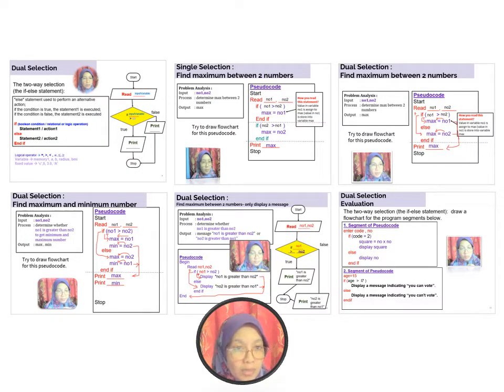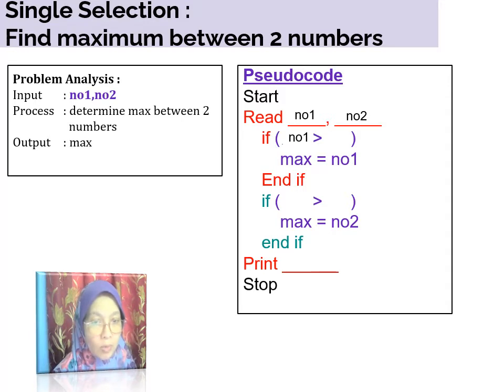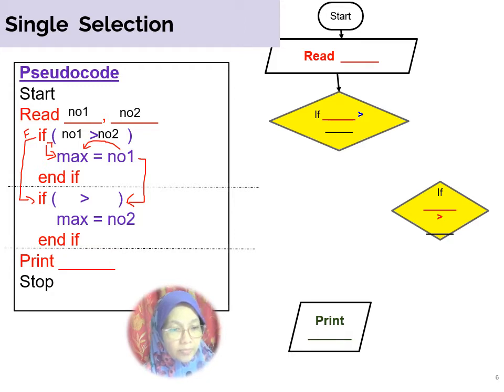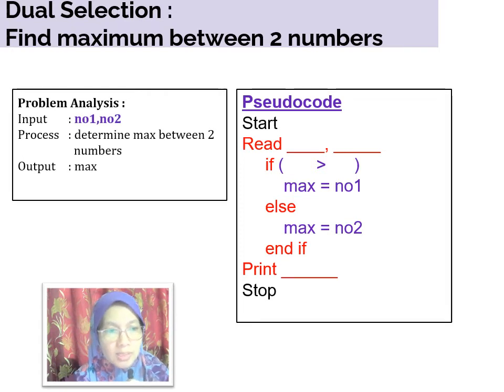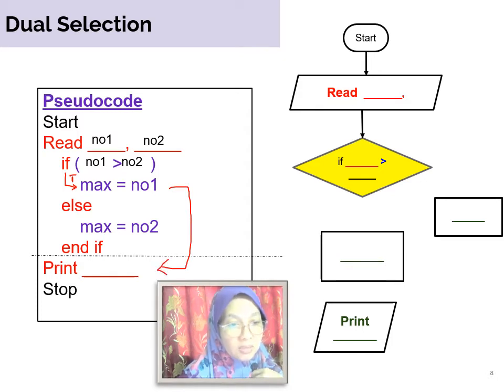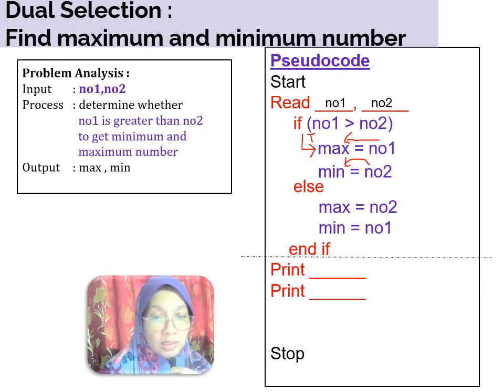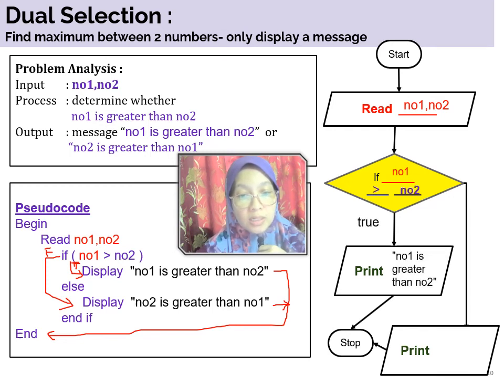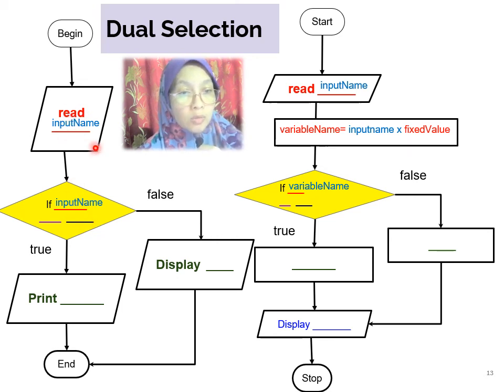Lecture 3 2 Design A Solution Dual Selection, max min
Dual Selection- Find min and maximum between two numbers.
using single selection, dual selection